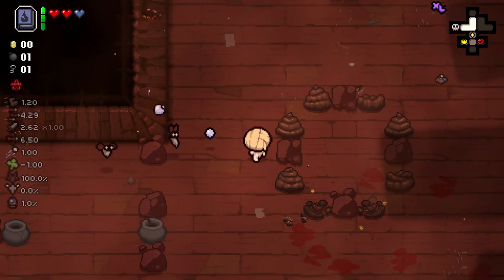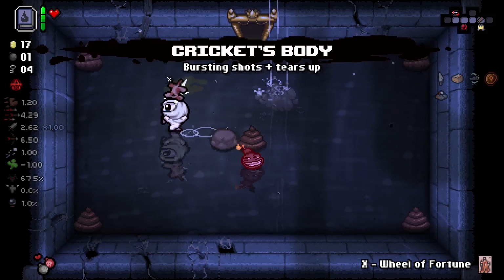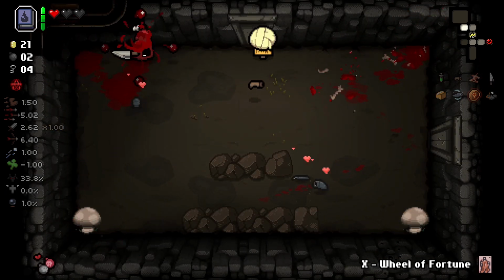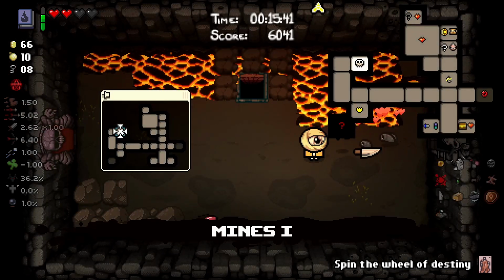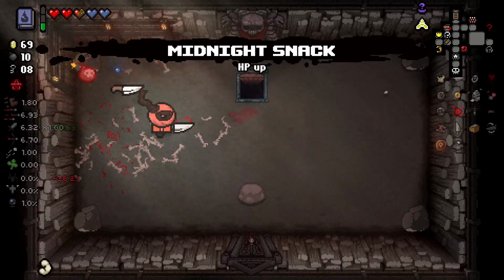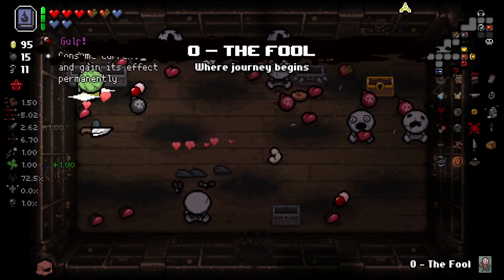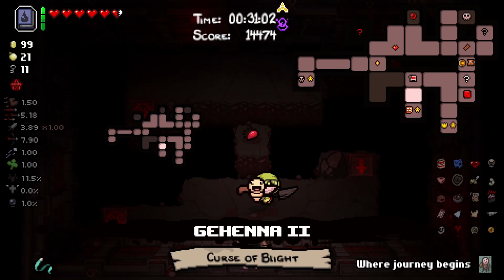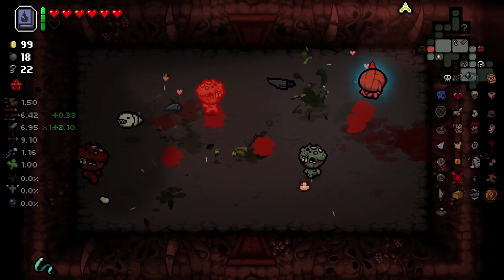The FASTEST Knife in the Game! - Overly Modded The Binding of Isaac: Repentance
Shooting mom's knife at mach 20 out here